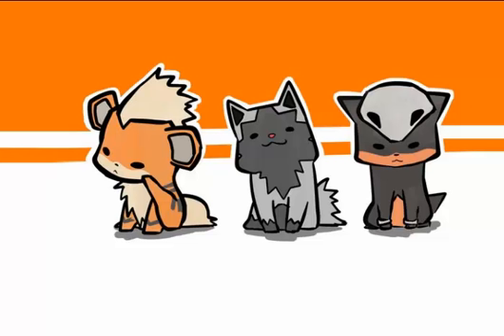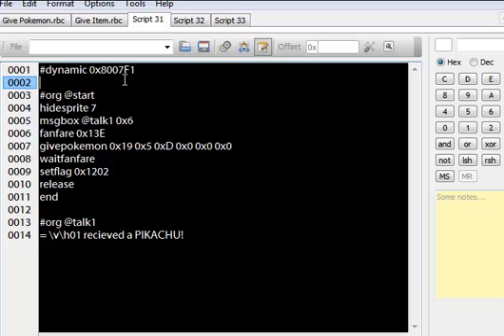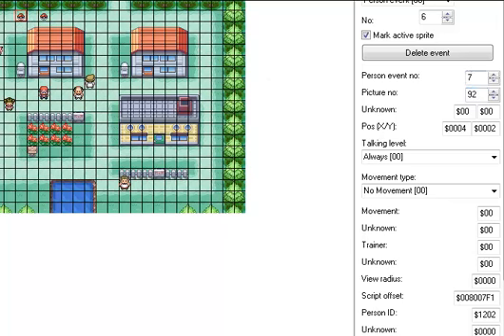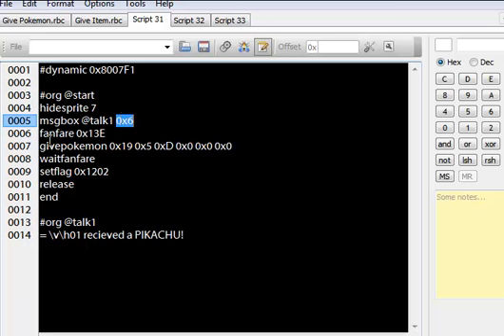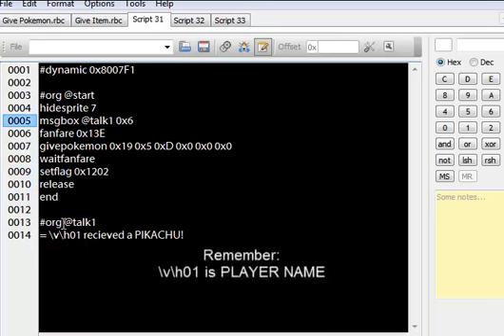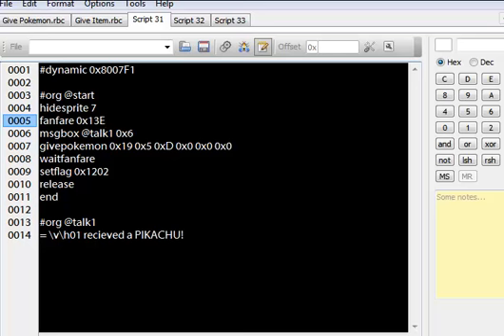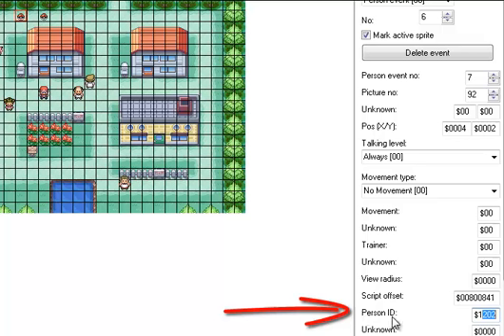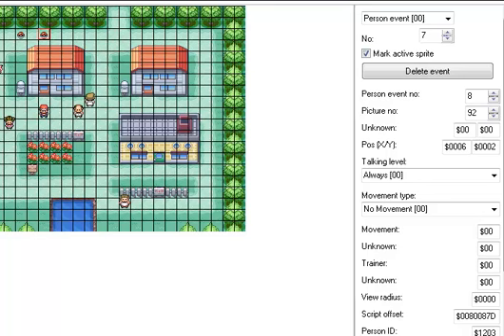XSE Scripting - Part 5 (Pokeballs give items and pokemon)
In this video we will talk about Pokeballs within the game and how to assign your own with an Item or Pokemon of your choice! It's very fun and can be used anywhere you please.

As always the scripts used:

dynamic 0x800000

hidesprite 7
fanfare 0x13E
msgbox @talk1 0x6
givepokemon 0x19 0x5 0xD 0x0 0x0 0x0
waitfanfare
setflag 0x1202
release
end

= \v\h01 recieved a PIKACHU!

and

dynamic 0x800000

hidesprite 8
giveitem 0xD 0x1 0x0
setflag 0x1203
release
end